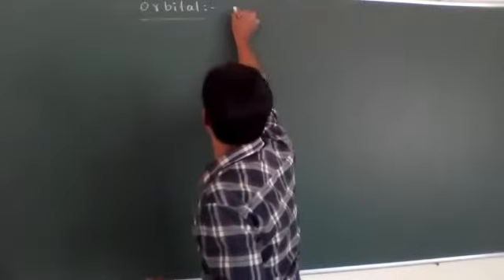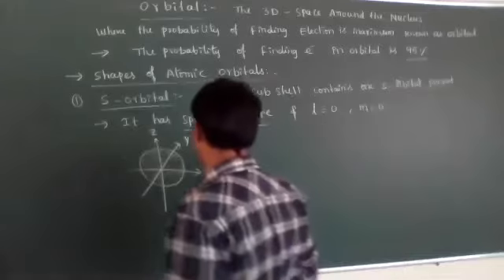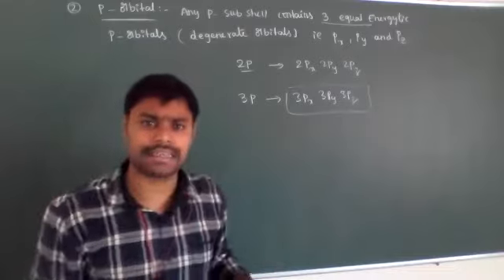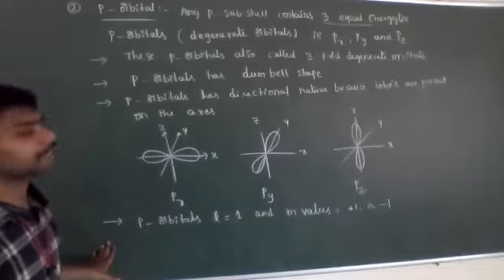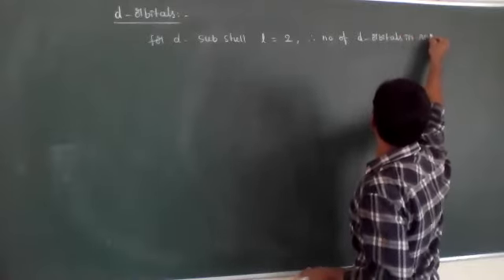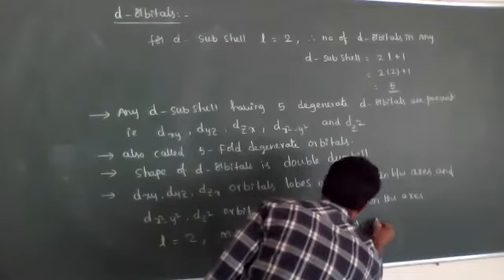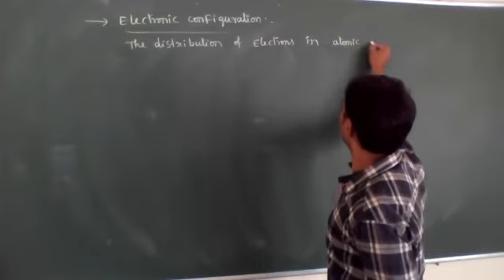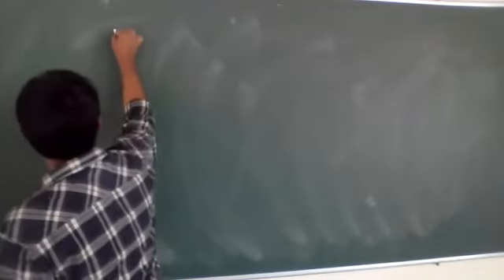AtomicStructure IPUCandCBSE Chemistry Part18